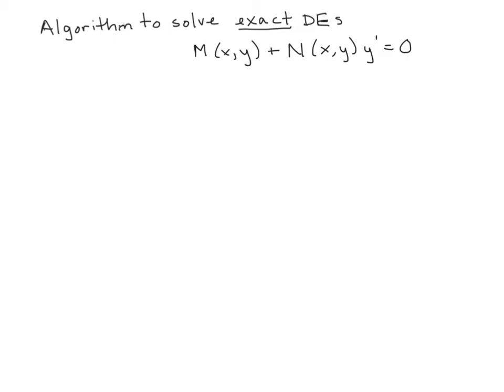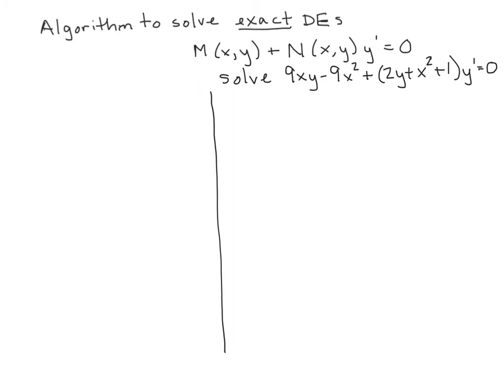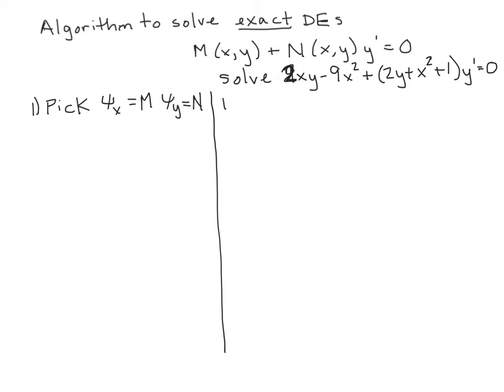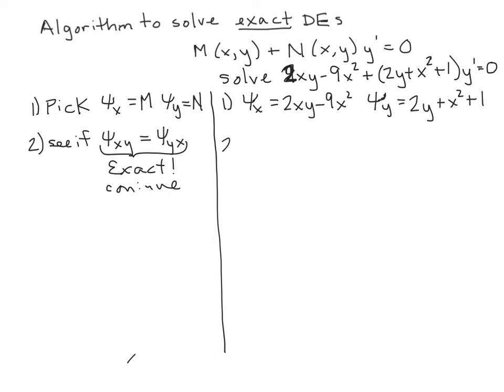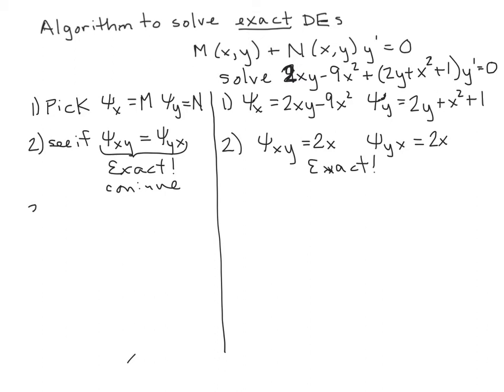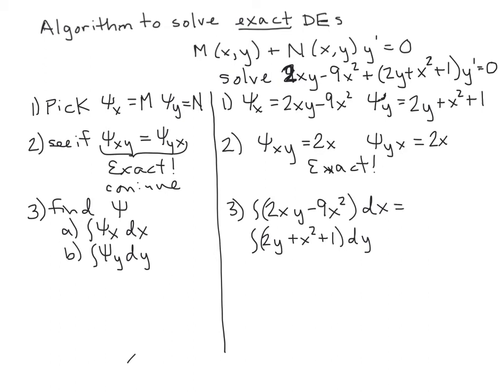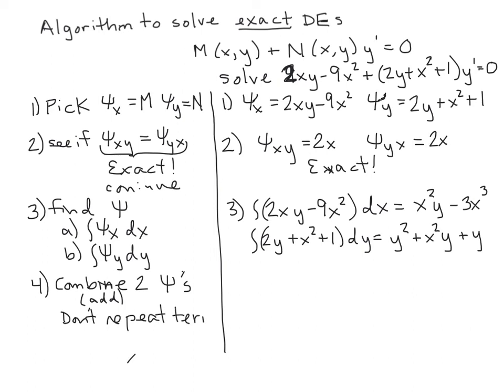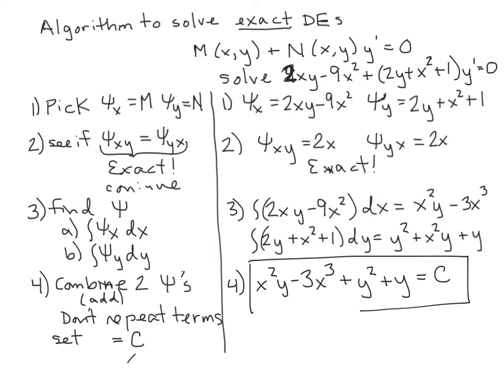exact de algorithm